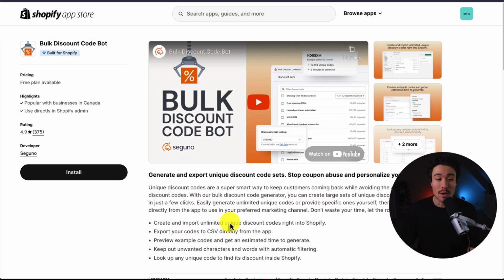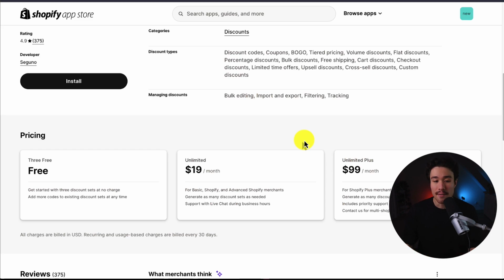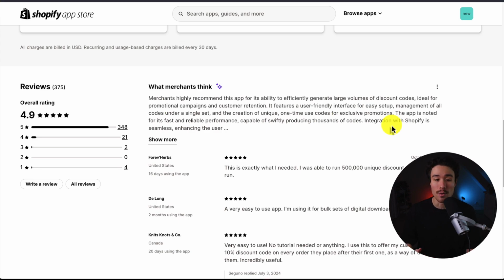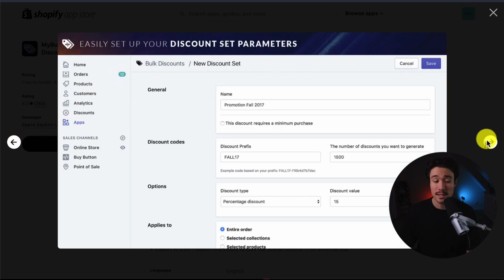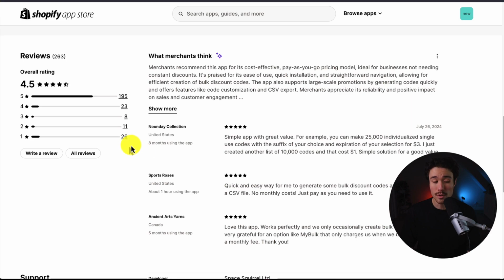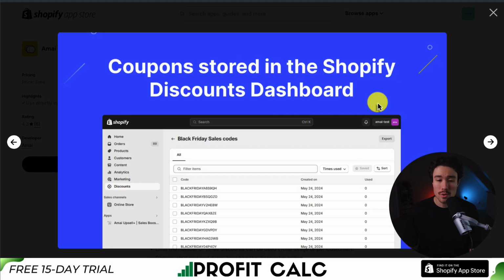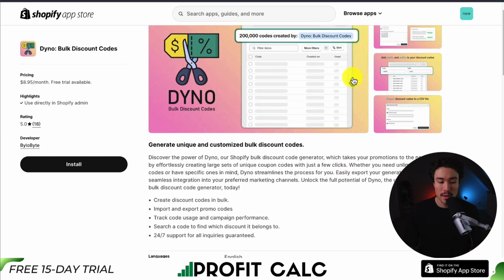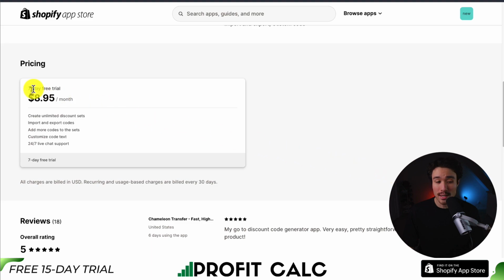Shopify Discount Code Apps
COPYWRITING ROBOT
Looking for ways to boost sales and increase customer loyalty on your Shopify store? Discount codes are a powerful tool, and in this video, we explore the top Shopify apps that make creating, managing, and printing discount codes easier than ever!

We dive into four amazing apps that help you manage your discount codes and print professional invoices and order receipts, making your store's operations smoother while providing a better customer experience:

1. Order Printer Pro: This app simplifies the process of creating custom invoices, packing slips, and receipts, while allowing you to add discount codes to printed documents, giving your customers a more polished and professional experience.

2. Invoicify: With Invoicify, you can automatically generate and customize invoices, including discount codes, for your orders. Perfect for streamlining your business and ensuring your customers get a seamless shopping experience.

3. PrintRooster Order Printer: A versatile app that allows you to print invoices and other documents with ease. Customize your templates to include discount codes, ensuring every order is professionally handled from start to finish.

4. PrintRooster Order Printer (Again): This app simplifies the printing process, adding a professional touch to your discount code printing and order management. It’s easy to use and integrates seamlessly with your Shopify store.

These apps help you create better promotional offers, track your discount codes, and deliver a more professional customer experience. Whether you're looking to print discount codes on invoices, packing slips, or receipts, these Shopify apps will take your discount code management to the next level.

If you're ready to start offering more deals to your customers and streamline your store's processes, check out these apps in action!